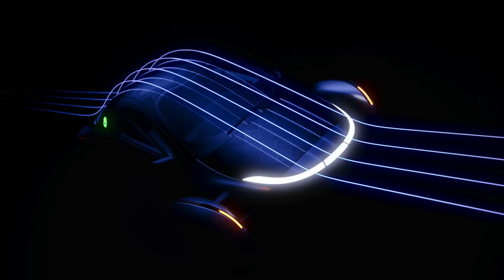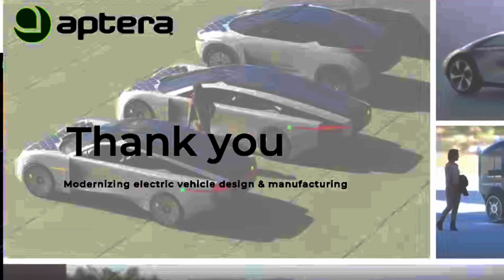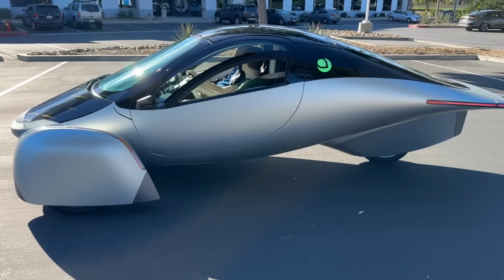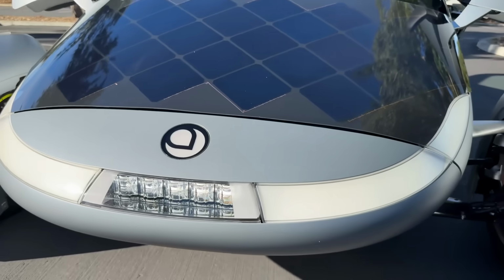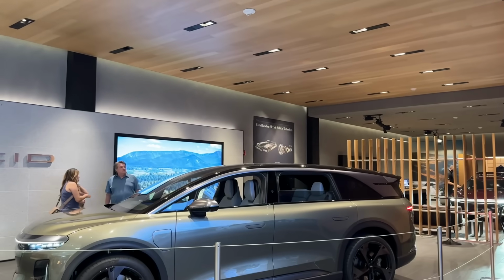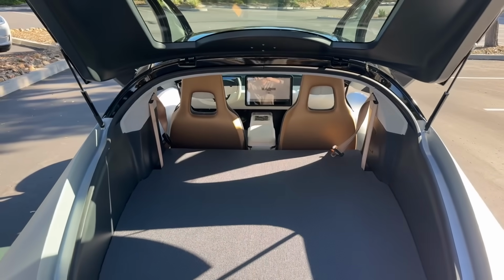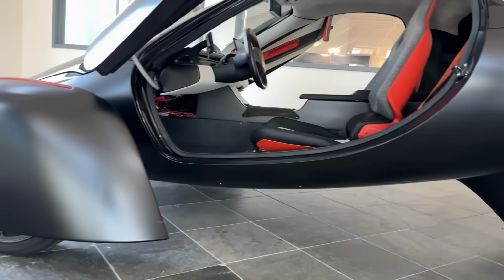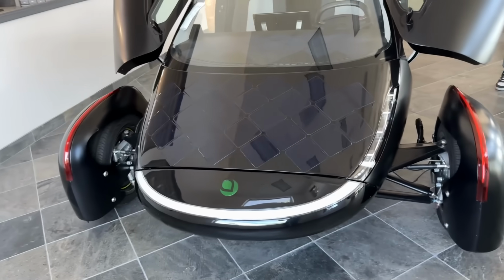Aptera’s First Leaks 👀